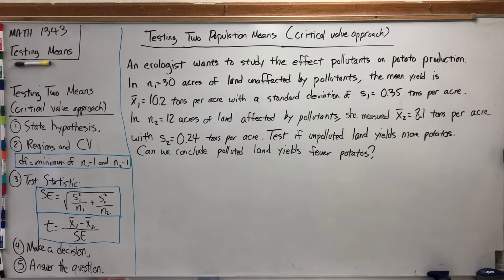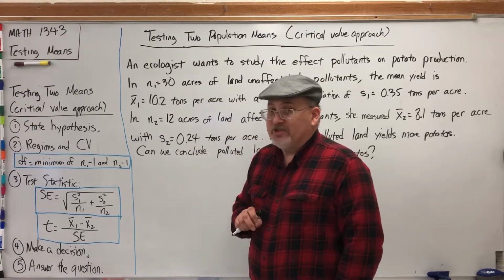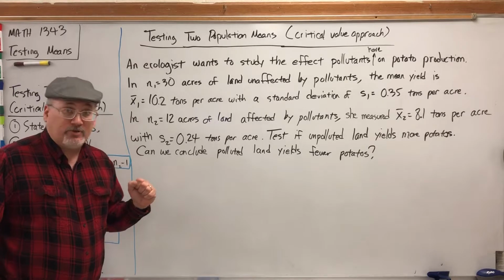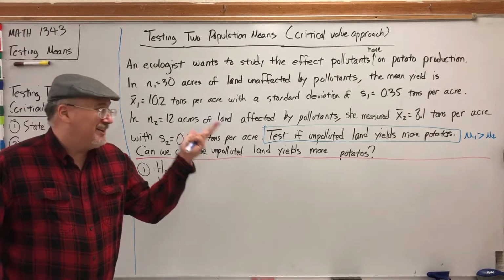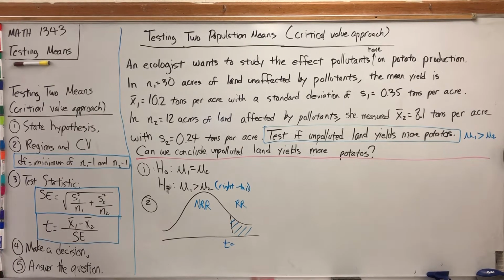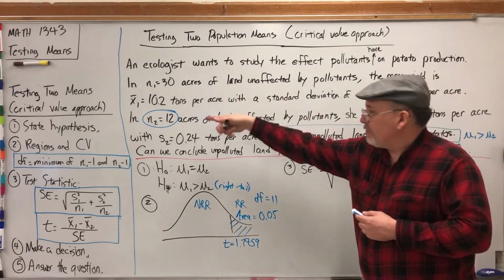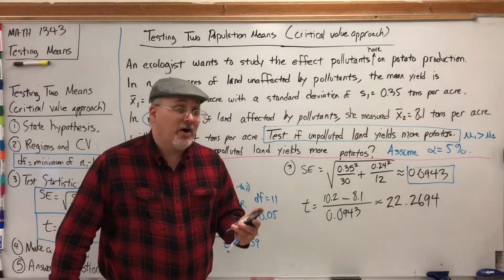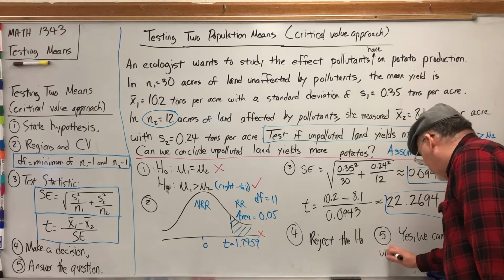MATH 1343 - Week 05 (04): Testing Two Population Means (Critical Value Approach)